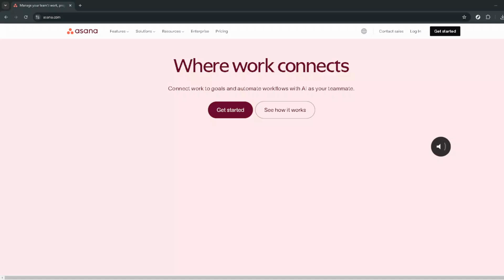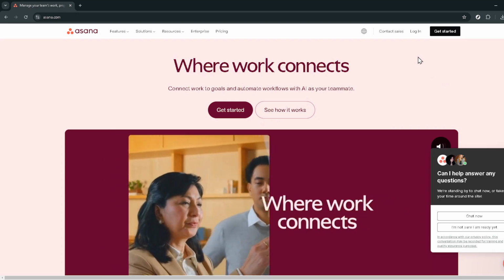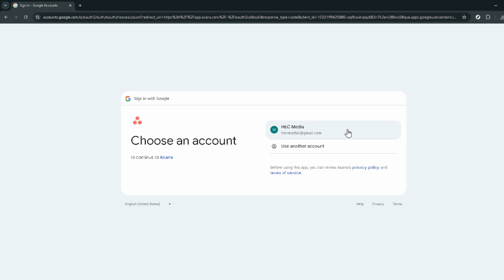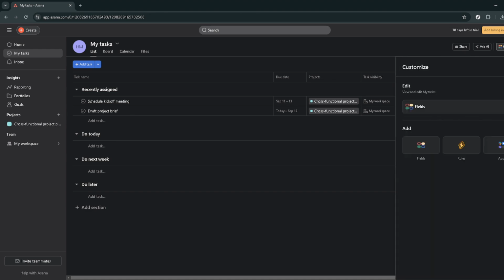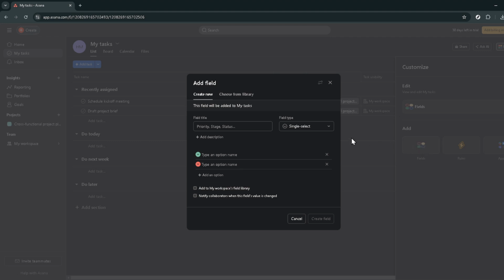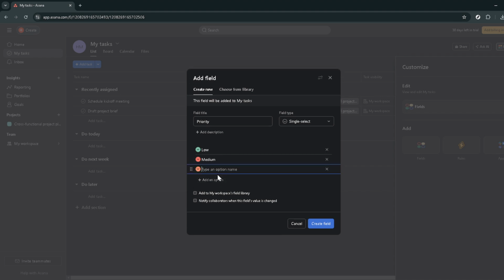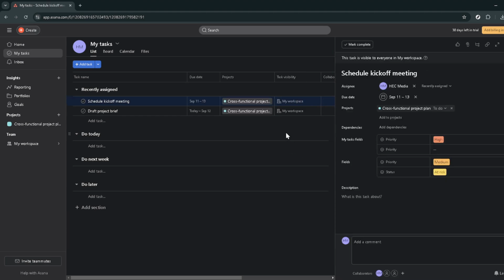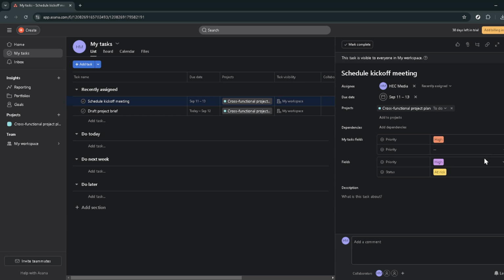How To Add Priority In Asana (Full 2024 Guide)